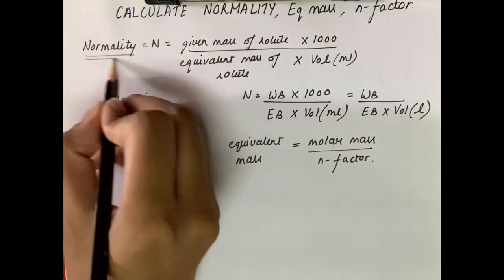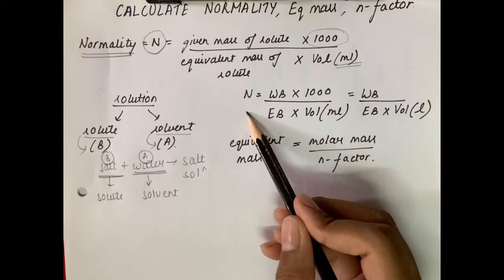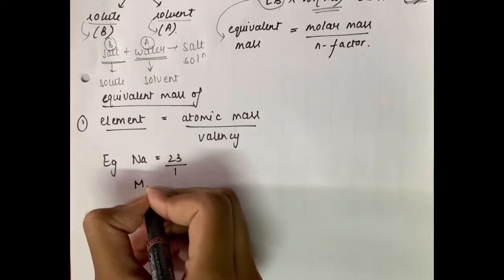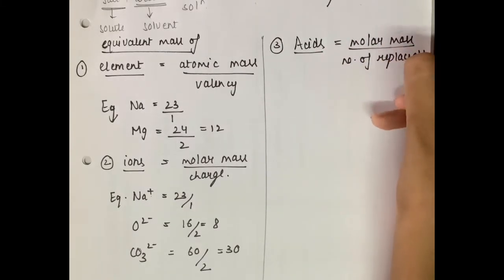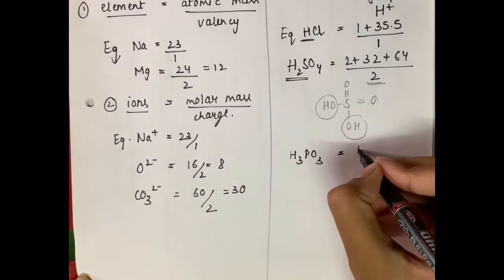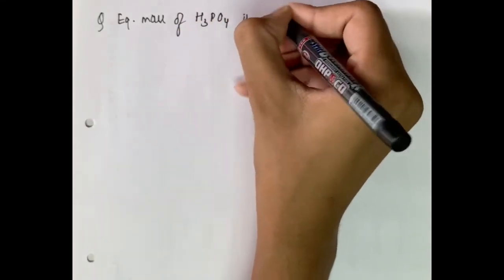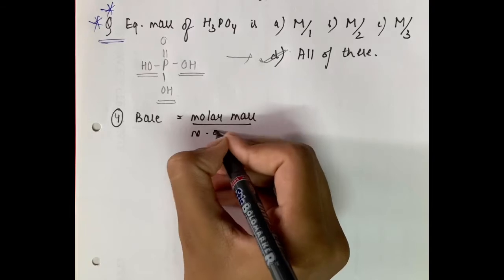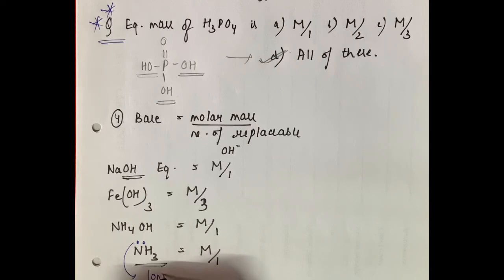Calculate NORMALITY , EQUIVALENT MASS, n - factor |SOME BASIC CONCEPTS OF CHEMISTRY|CLASS 11,CHEM